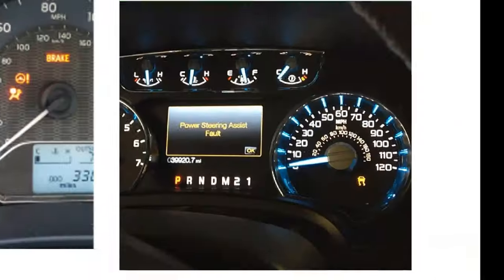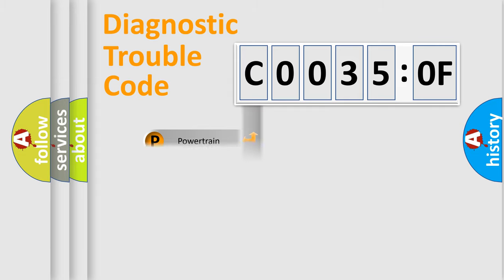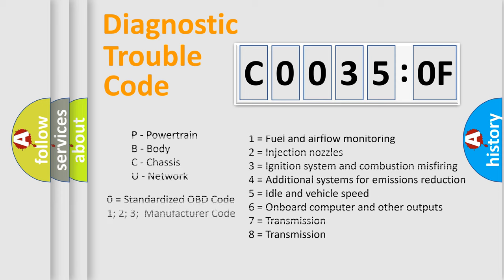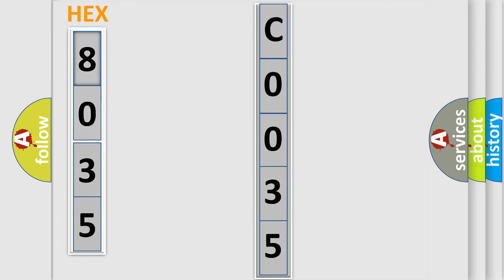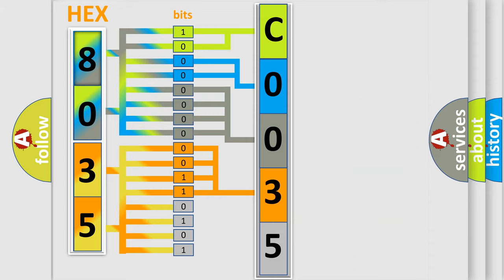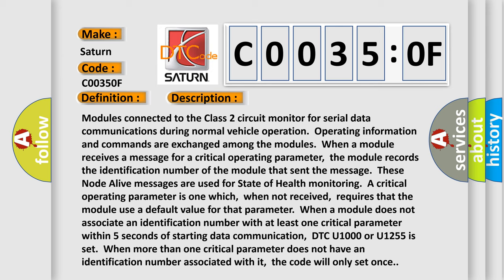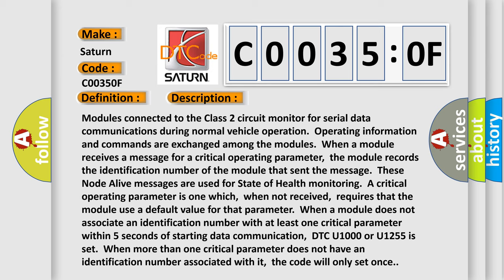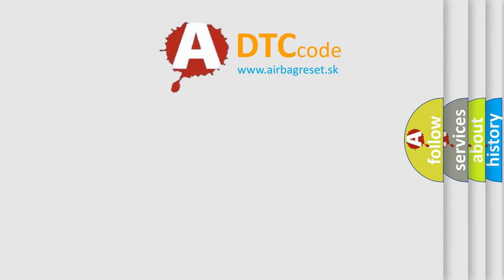DTC Saturn C0035-0F Short Explanation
Contents:
0:21 Basic DTC analysis according to OBD2 protocol standard.
1:48 Insight into programming
2:58 A diagnostically understandable description of the Diagnostic Trouble Code
3:05 Basic error definition

Make:
Saturn
Code:
C0035 0F
Definition:
Class 2 Communication Malfunction
Description: